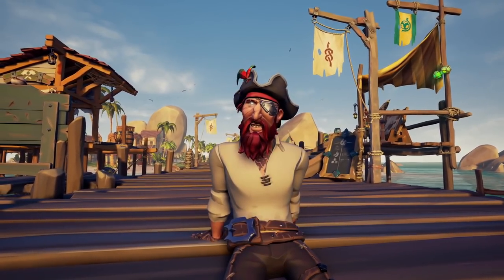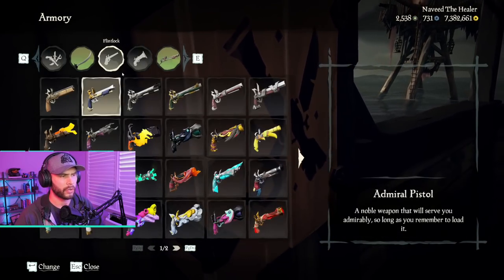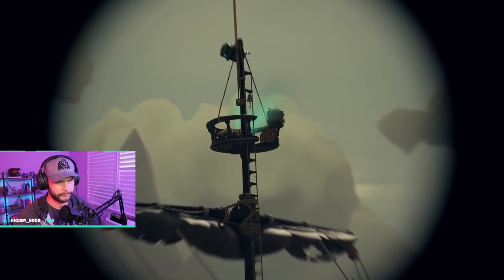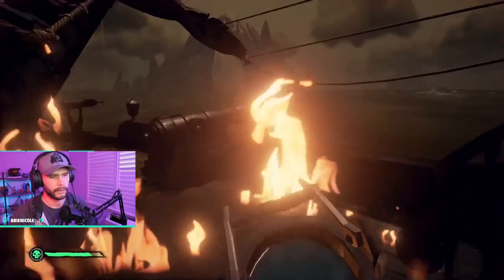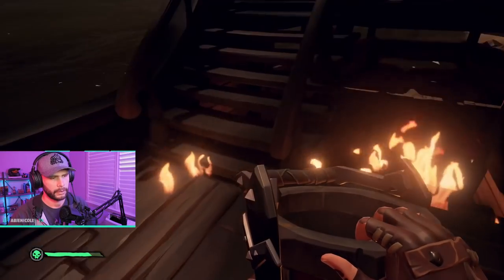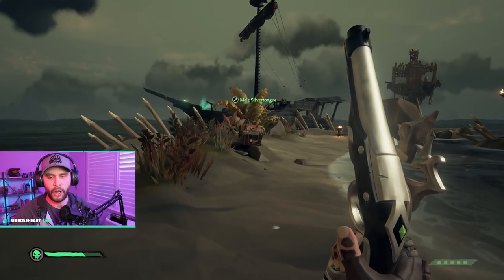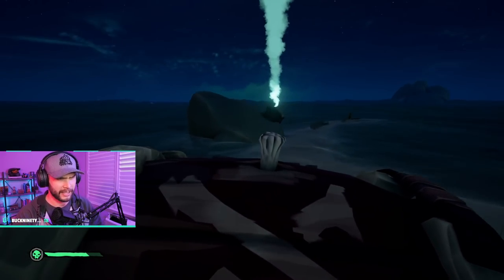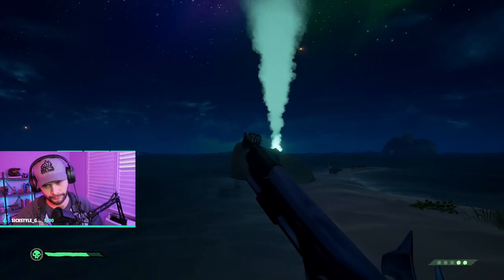How to PROTECT Kegs On Your Ship - Sea of Thieves Tips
During a Twitch Live Stream, I discovered a way to add a little protection to kegs on your ship. It is NOT perfect... BUT it does add some layer of protection!

MONDAYS | 1pm
TUESDAYS | 8am
WEDNESDAYS | 8am
THURSDAYS | 8am
FRIDAY | 8am